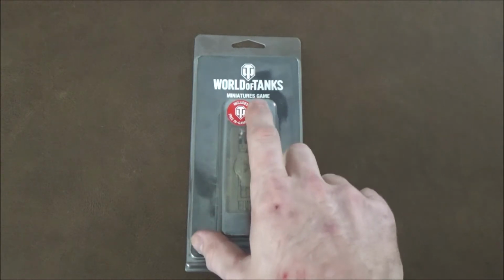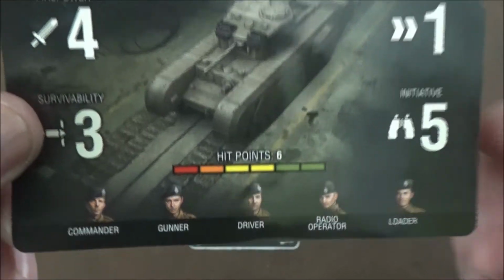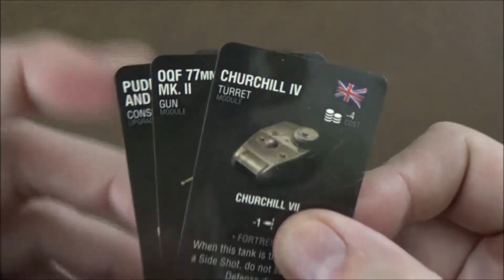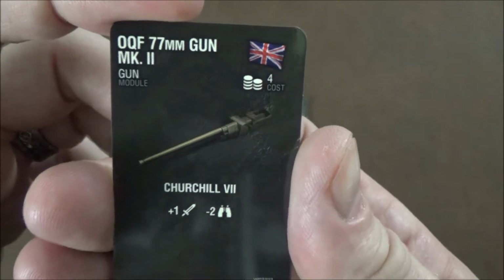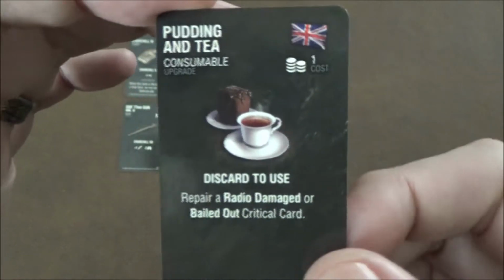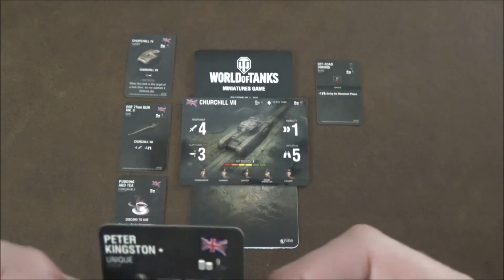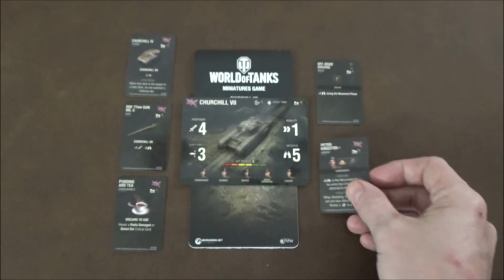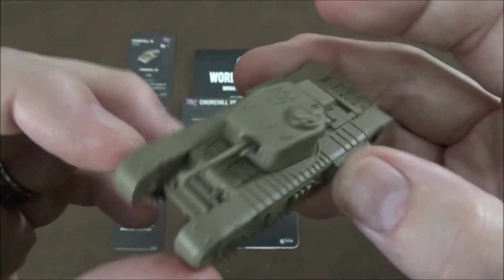World of Tanks Miniatures Game - Wave 5: British Churchill VII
The Churchill VII could never be confused for a race car but what it lacks in mobility it more than makes up with when it comes to a survivability stat of 3! The Churchill VII takes more to put down than an angry elephant! The Churchill VII is also very interesting as it comes with a couple of great options to enhance the tank to your specific needs. Swap out to a Churchill VI turret and reduce your firepower, but gain the Fortress rule, or upgrade the gun to the OQF 77mm Gun Mk. II to gain an additional firepower at the cost of some of your initiative.